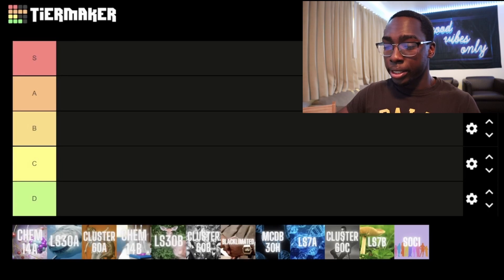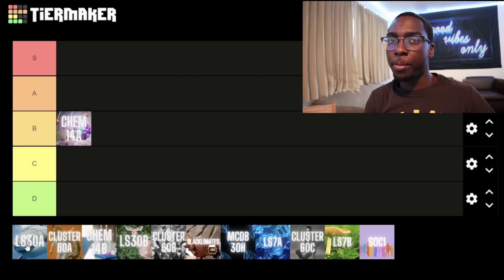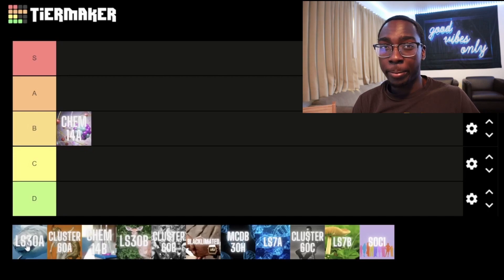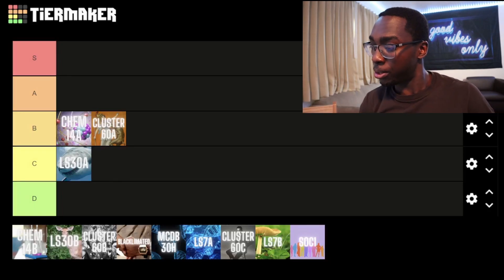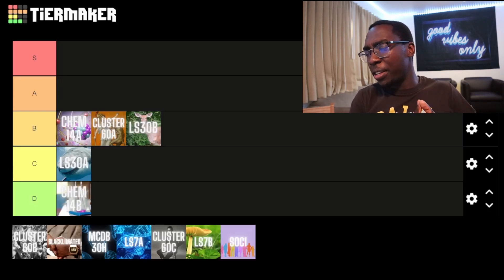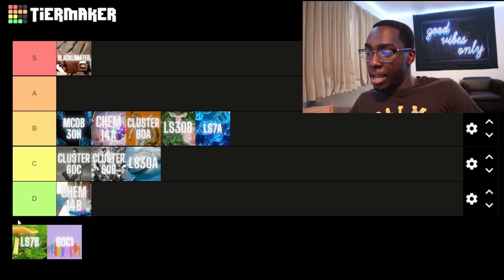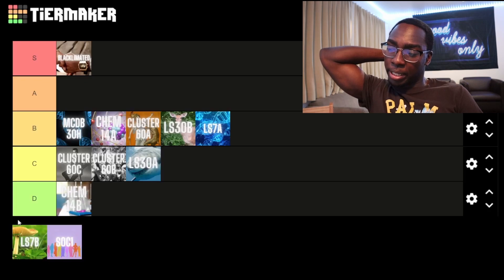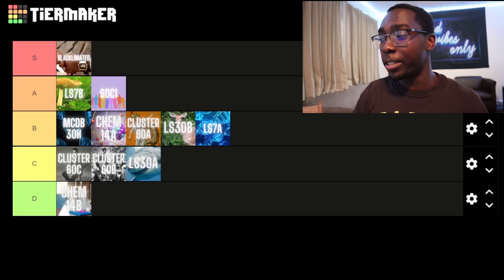ranking my freshman year college classes | UCLA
Just wanted to rant a bit about the classes I took. These are my freshman year classes + summer quarter at UCLA. hope you enjoy.

All of them in order are : CHEM14A, LS30A CLUSTER60A, CHEM14B, LS30B, CLUSTER 60B, EDUC98, MCDB30H, LS7A, CLUSTER60C, SOC1, AND LS7B.

Timecodes:
0:00 - Intro
1:44 - Fall 21
4:40 - Winter 22
8:18 - Spring 22
12:05 - Summer 22
13:30 - The List
A bit about me:
I'm a black student, undergraduate at UCLA currently majoring in Neuroscience. Pre-med is the plan. Video making is a hobby of mine and I've also am now dabbling in photography.